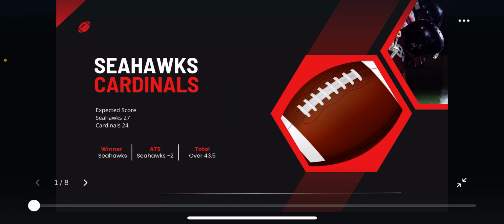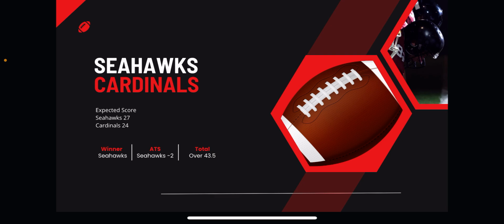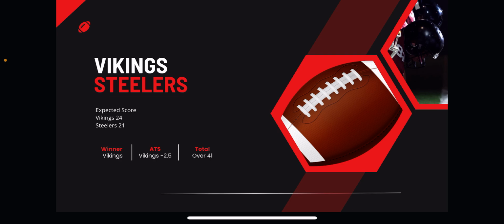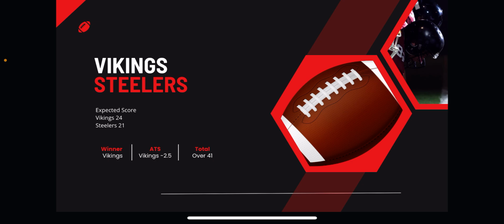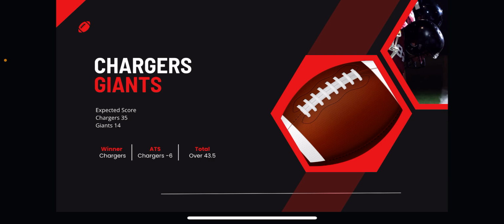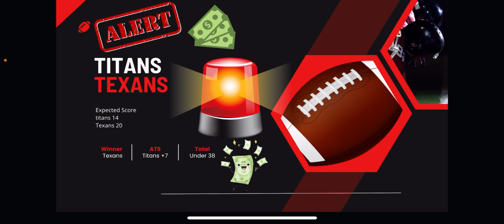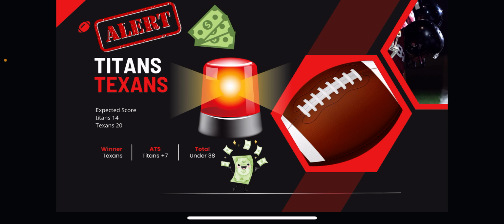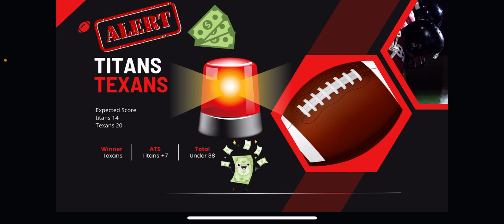2025 NFL Week 4 Picks!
Bookmaker